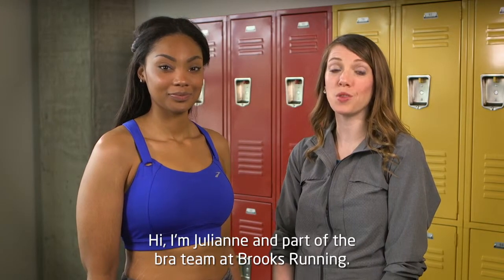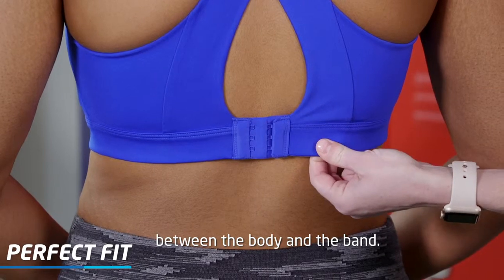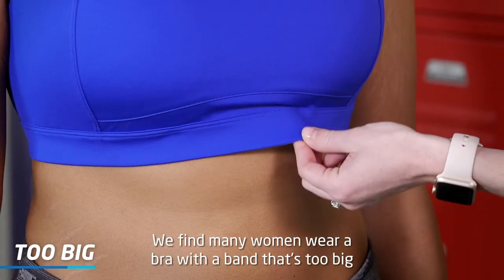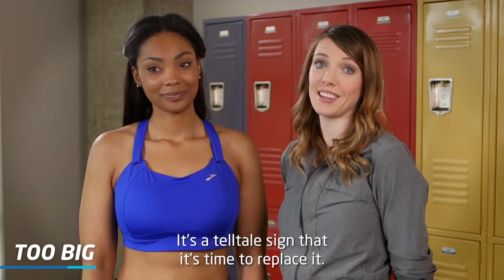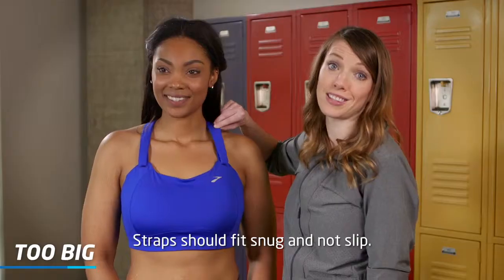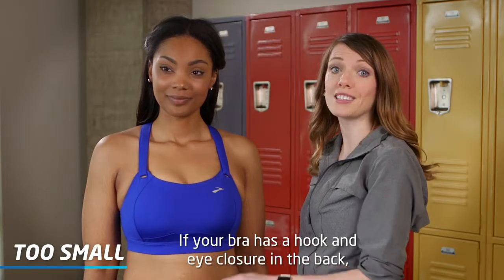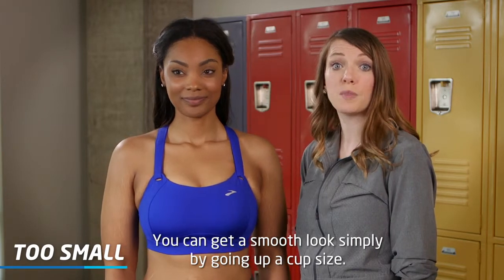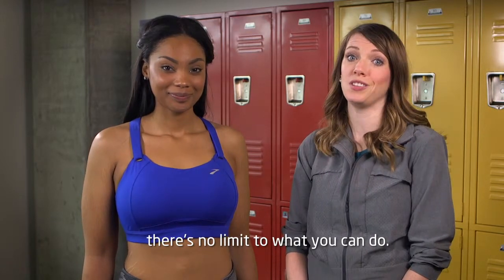Sports Bra Fit Advice Final w Subtitles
Get the perfect fit for your sports bra, see how the band and strap should fit to reduce movement during exercise, eliminate painful breasts and prevent chaffing .